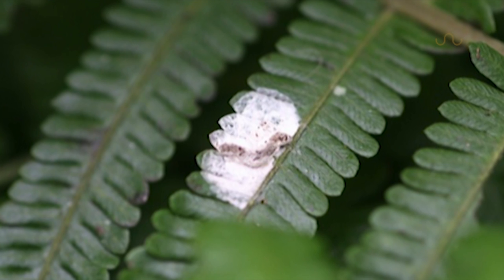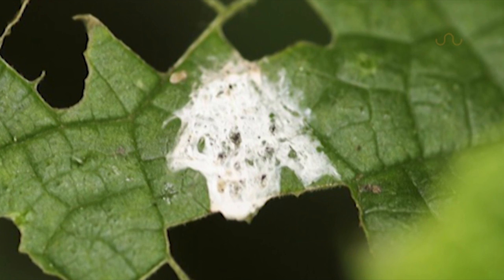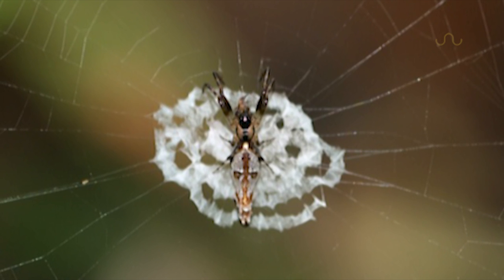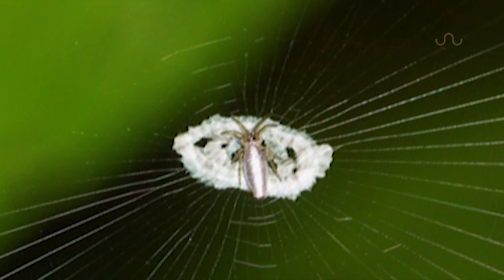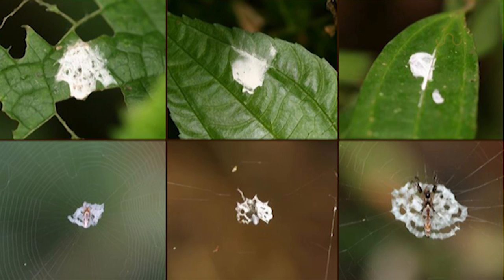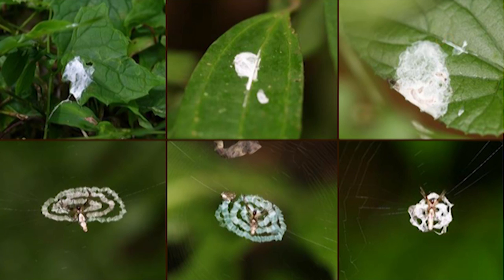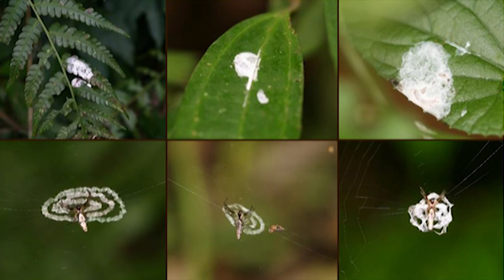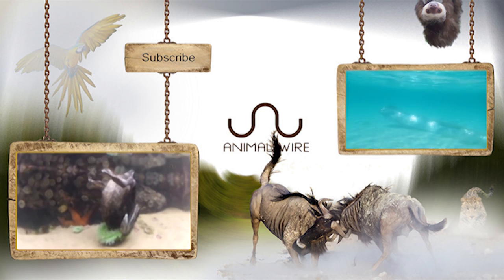WHAT IS THIS CAMOUFLAGED ANIMAL?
Animal Mimicry. Can you tell what type of animal this is? Well the animal question is disguising itself as bird poop. The orb-web spider Cyclosa ginnaga tries to avoid its predators by mimicking some less appealing bird droppings. Masquerading as bird poop is quite the defense strategy for these young spiders.

Min-Hui Liu, Sean J. Blamires, Chen-Pan Liao & I. -Min Tso. 2014. Evidence of bird dropping masquerading by a spider to avoid predators. Scientific Reports.  4, 5058. doi:10.1038/srep05058